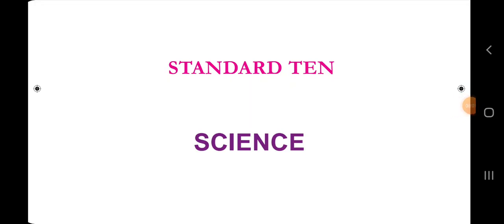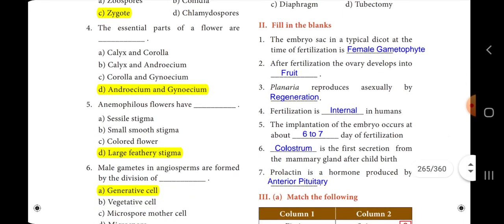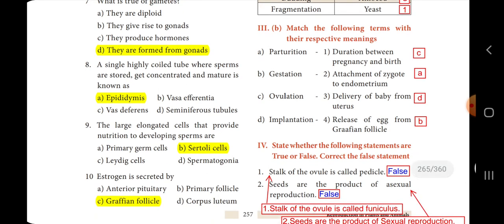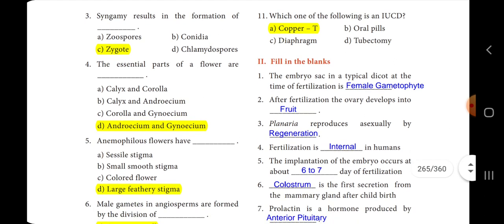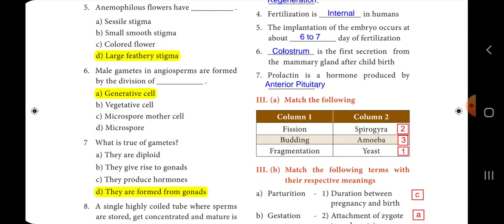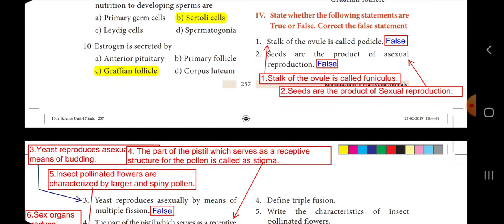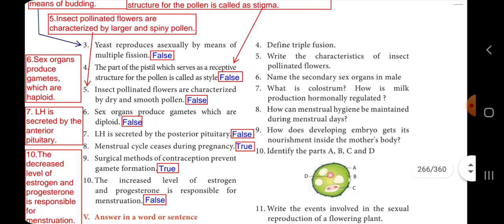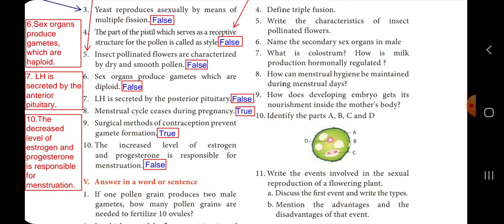10 std 17. reproduction in plants and animals